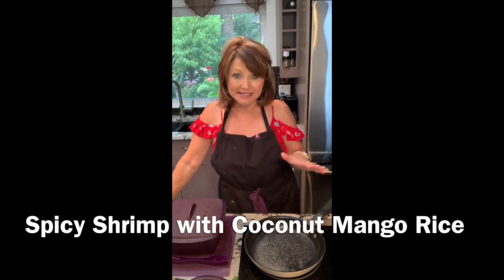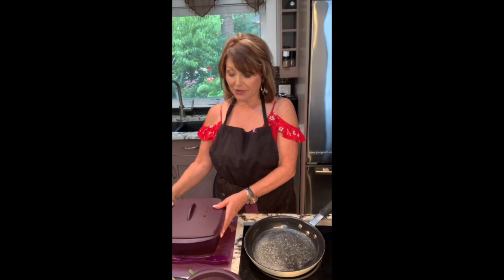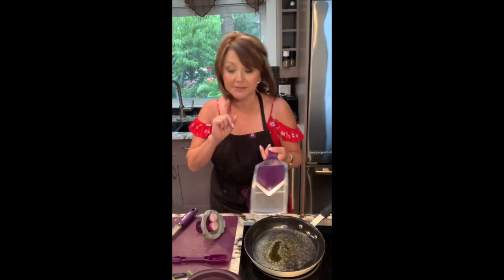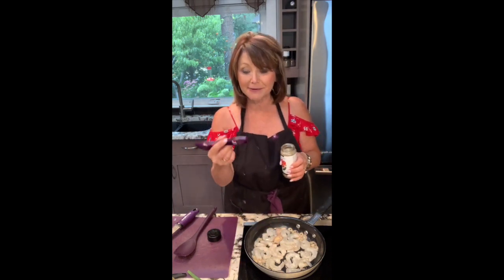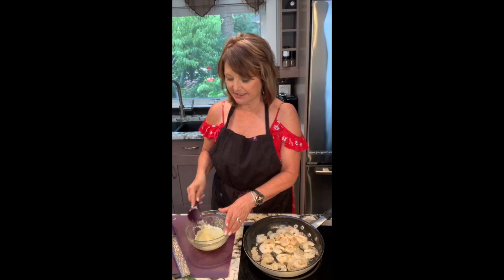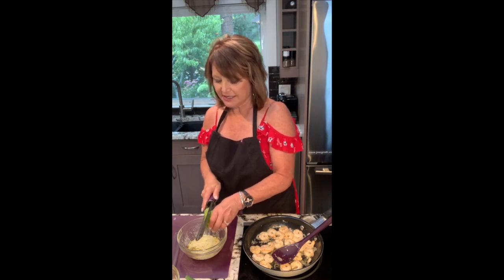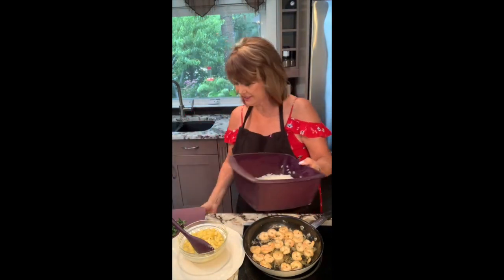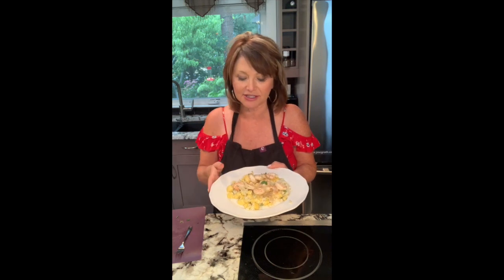Spicy Shrimp with Coconut Mango Rice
This video is about Spicy Shrimp with Coconut Mango Rice